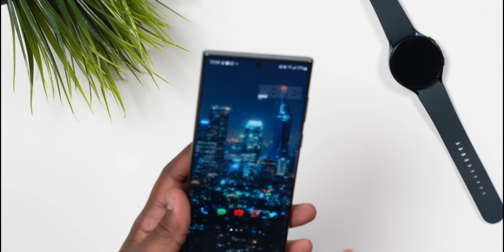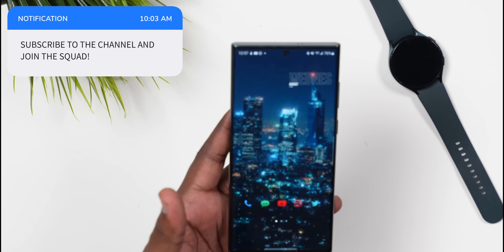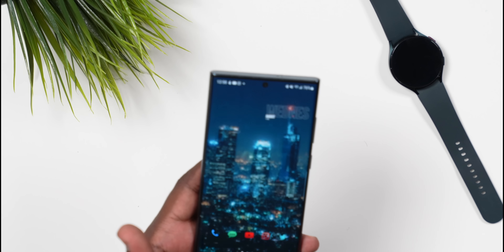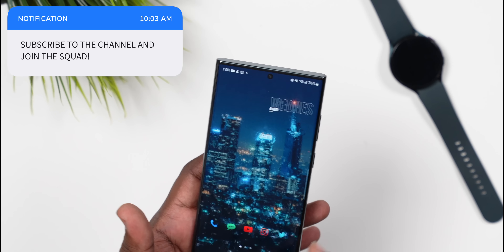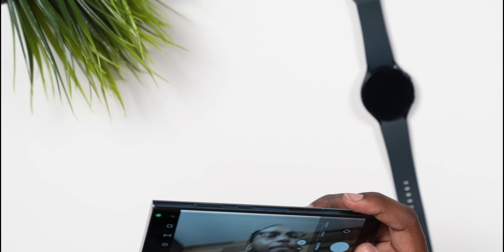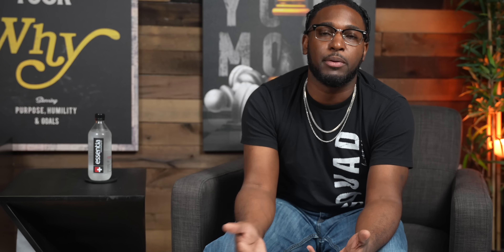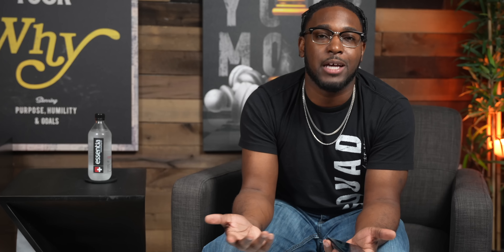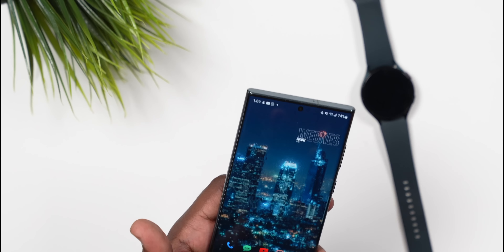REGRETTING! Galaxy S22 Ultra - 6 Months Later HONEST Review!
I'm regretting the Galaxy S22 Ultra and after having it for awhile here is my 6 months later honest review about how it's been going.

BUY YOUR GALAXY S22 ULTRA:
Samsung Galaxy S22 Ultra
Samsung Galaxy S22+
Samsung Galaxy S22

BUY YOUR GALAXY WATCH 4:
Galaxy Watch 4
Galaxy Watch 4 Classic